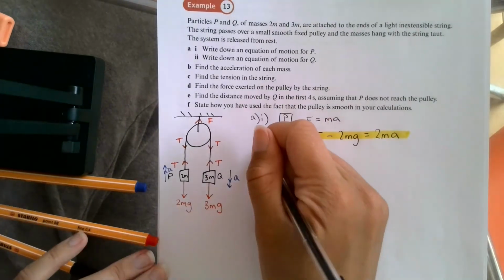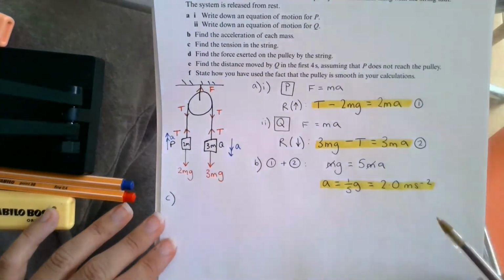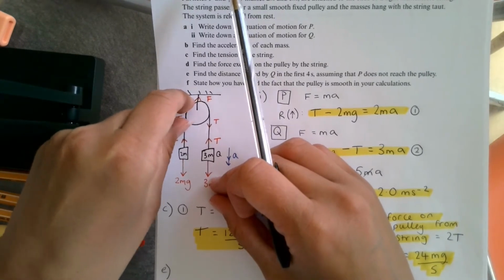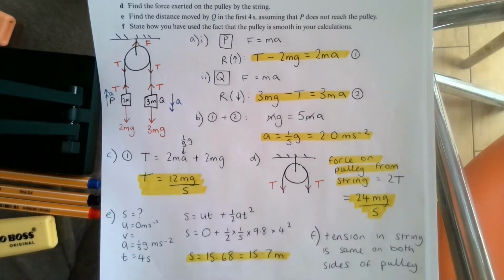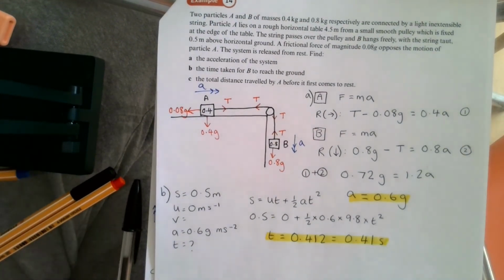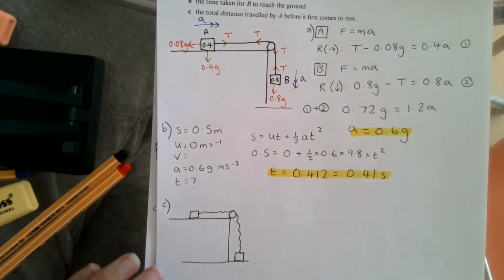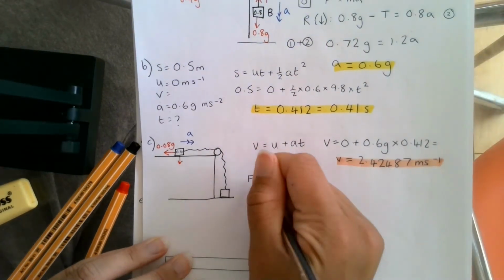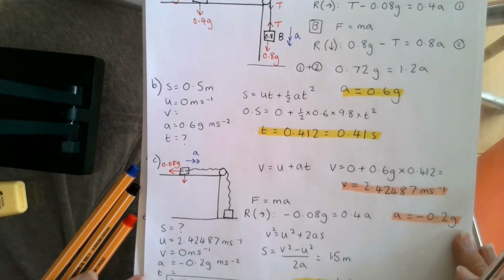LI: TBAT understand and use Newton's third law and solve problems involving pulleys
After watching this video you should be able to have a go at exercise 10F (the final exercise of chapter 10). Let me know if you've got any questions!